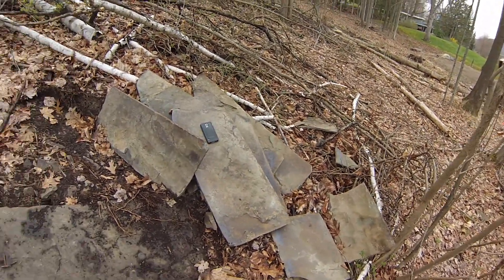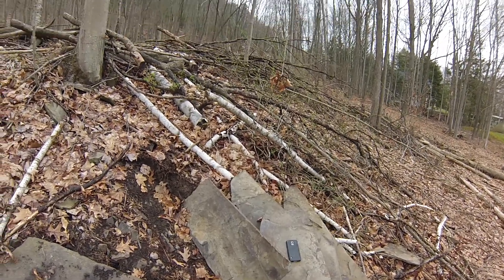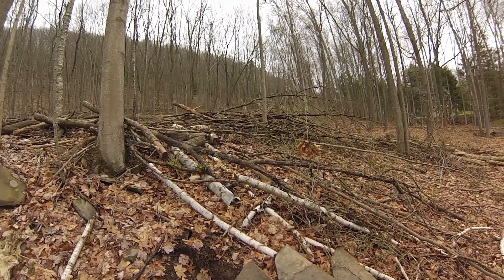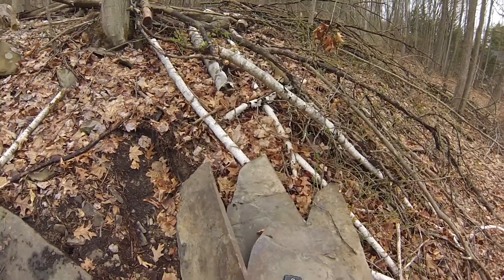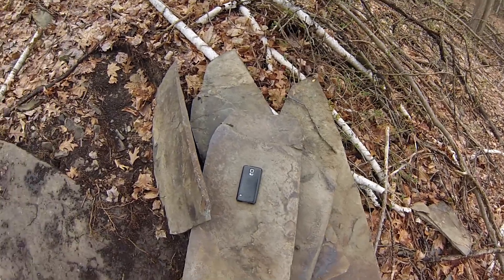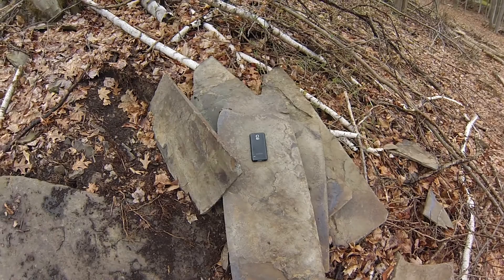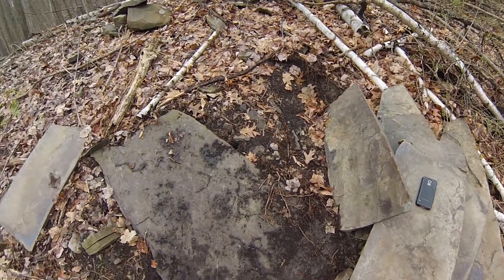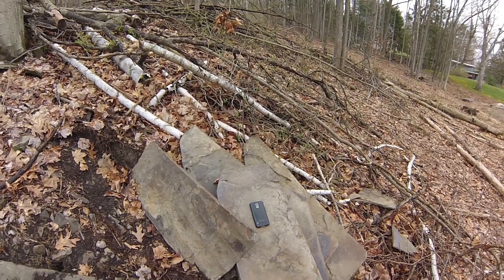Splitting Rock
A summary of some slag rocks we split for use in projects.